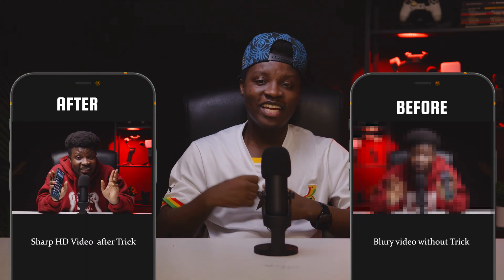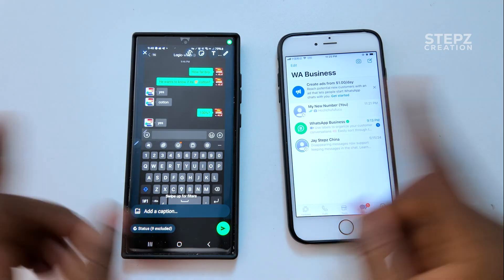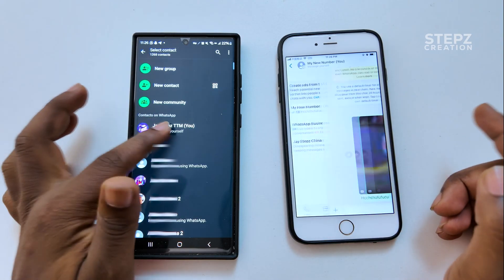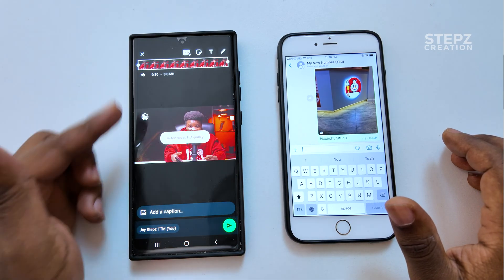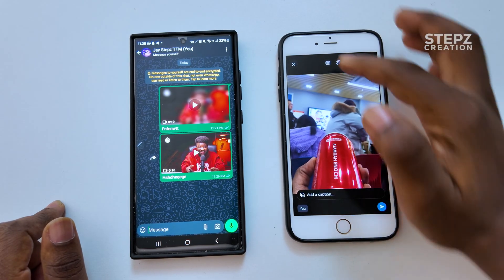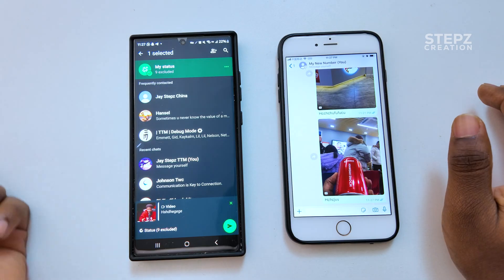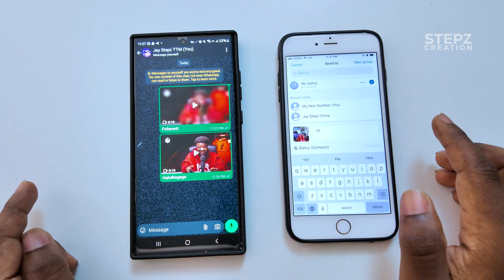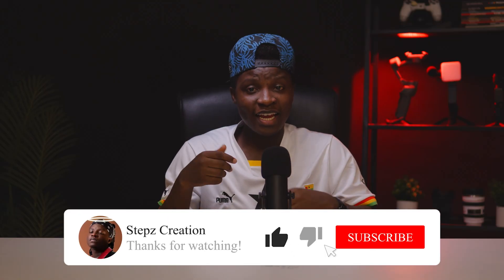How to Upload HD Photos & Videos To WhatsApp Status without Losing Quality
This is the best way to Upload HD Photos & Videos To WhatsApp Status without Losing Quality

switch to whatsapp now. soon you will need the official whatsapp to use this account